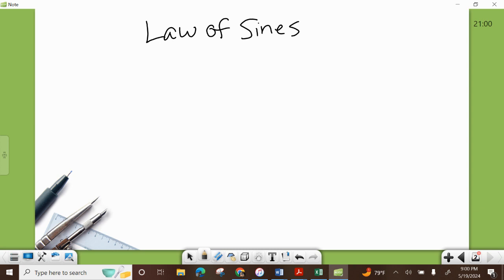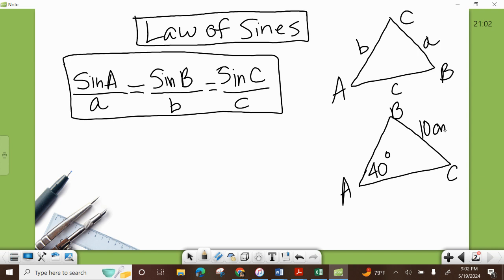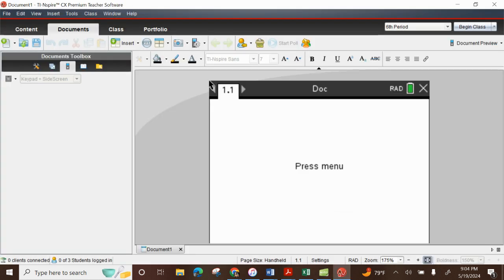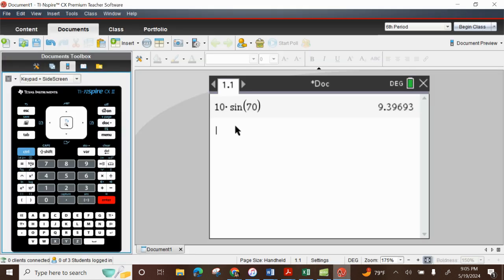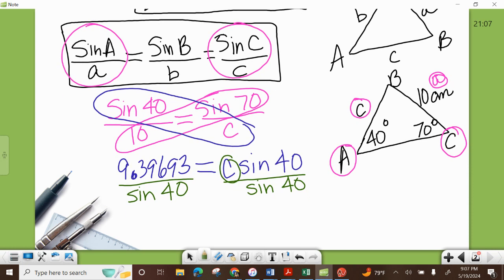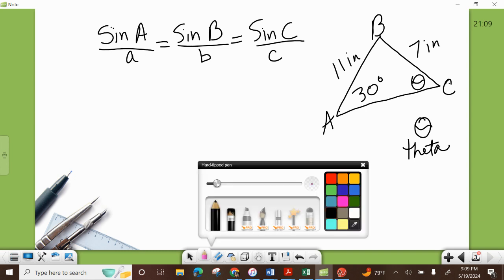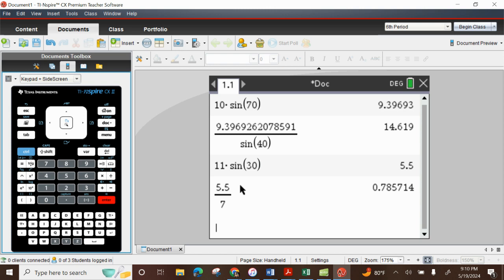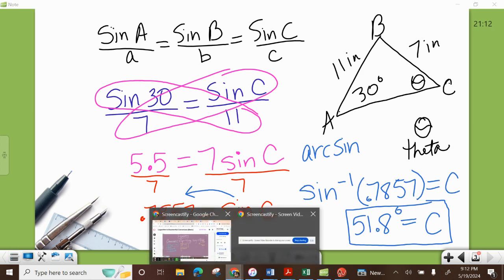Law of Sines